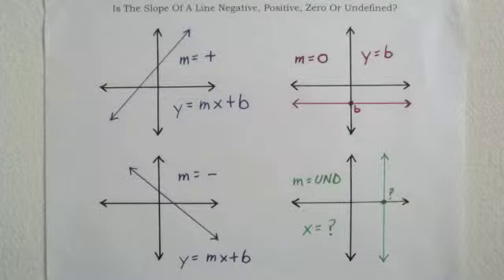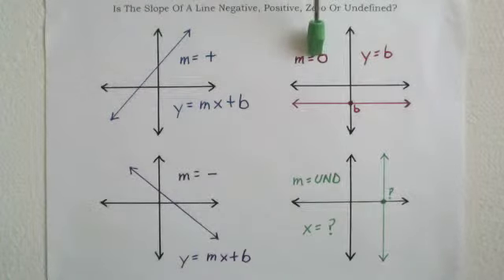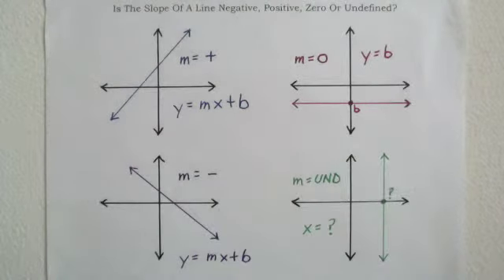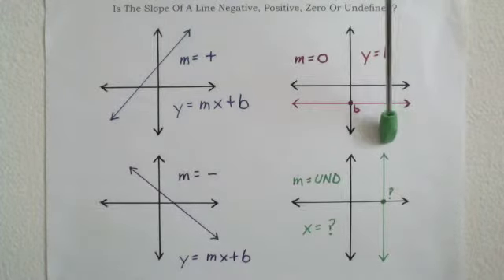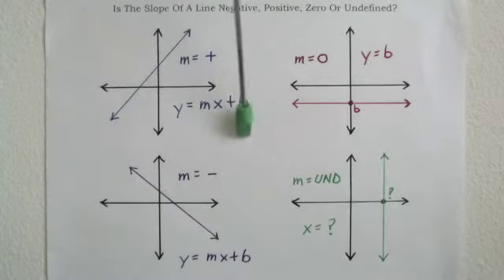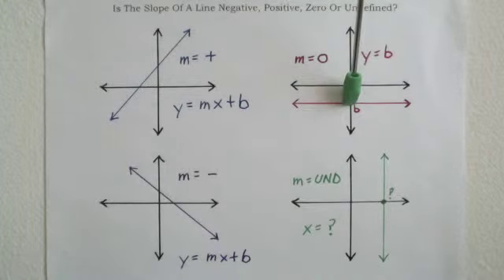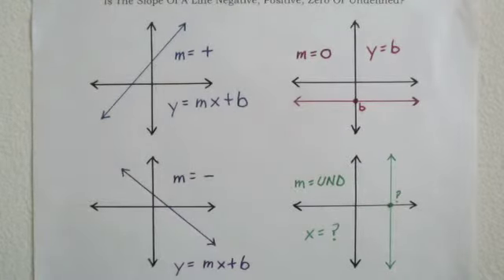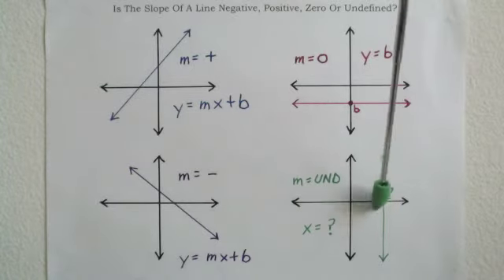Slope - Neg, Pos, Zero, Und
How to determine whether the slope of a line is positive, negative, zero or undefined simply by looking at the graph of a line.